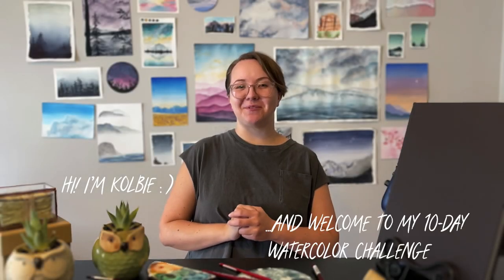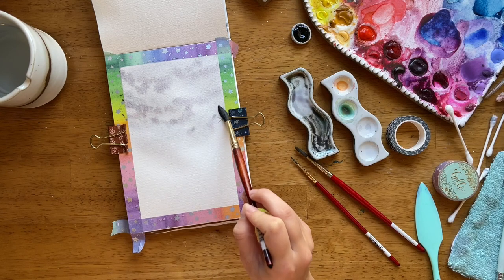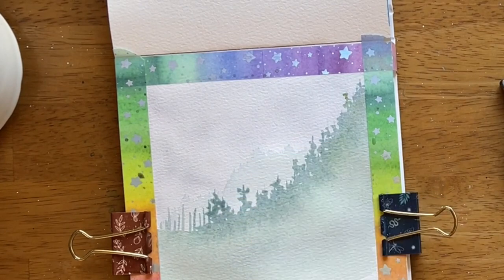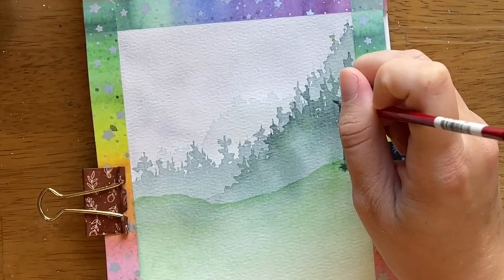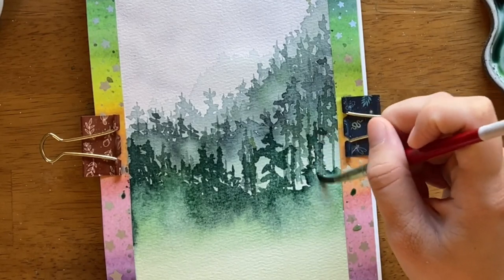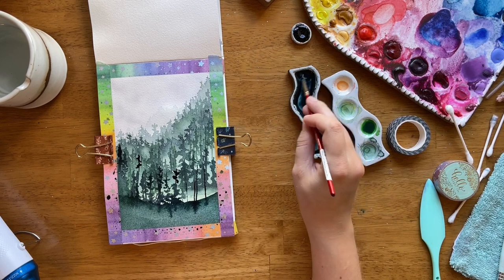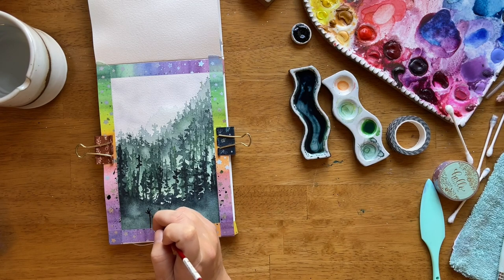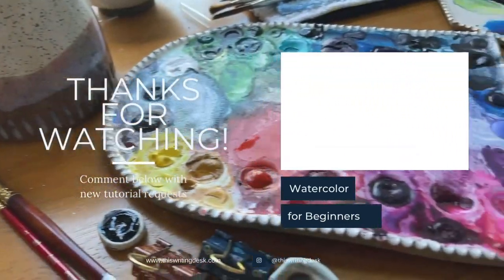Watercolor Misty Forest | 10-Day Challenge, Day 3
Want to learn watercolor landscapes? Join my 10-day painting challenge! Easy, beginner-friendly watercolor landscape paintings that will make you long for the wilderness.

Join the challenge email list for a free workbook and full supplies checklist

If you like this video, you’ll love my book! Wilderness Watercolor Landscapes is available wherever books are sold

For a more in-depth look at watercolor for beginners, check out my introductory course: Exploring Watercolor 101 Lite

And, for 30+ short classes on watercolor landscapes and more, check out my Skillshare classroom -- use this link for 14 days free!